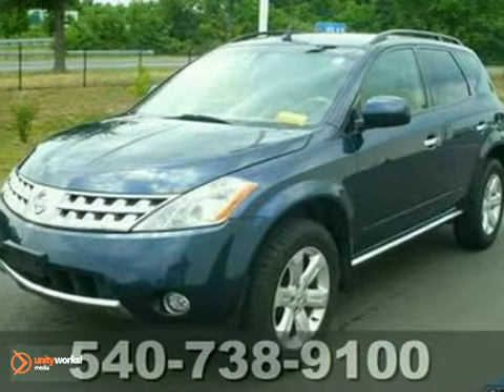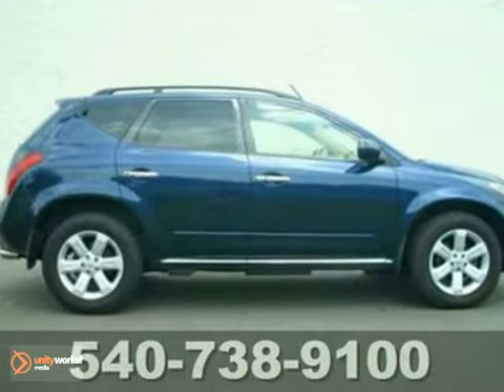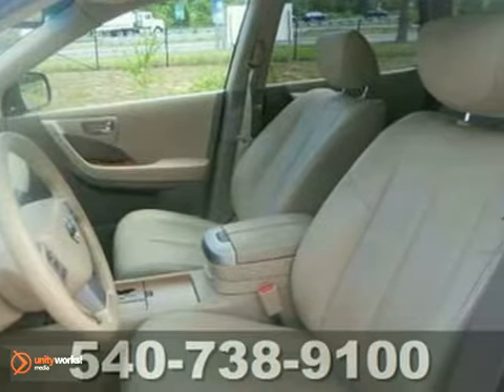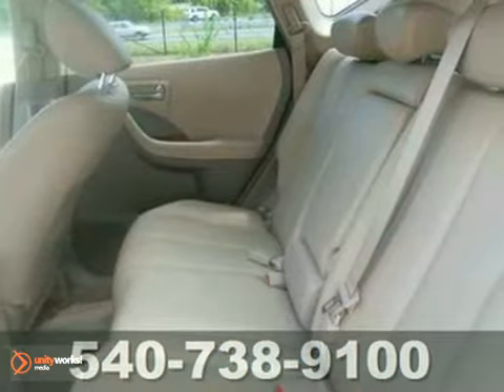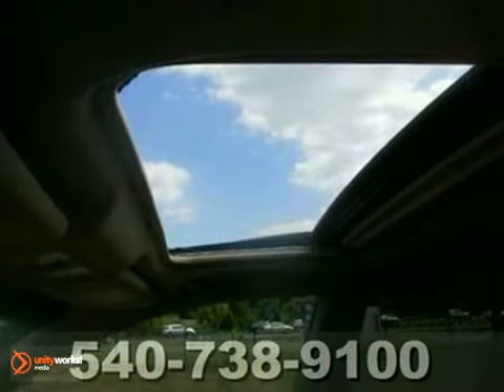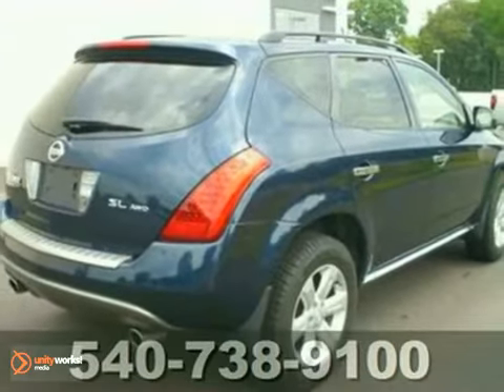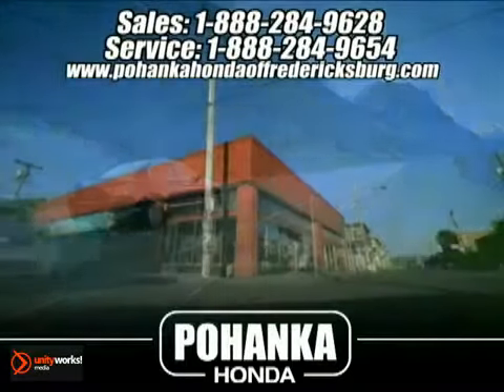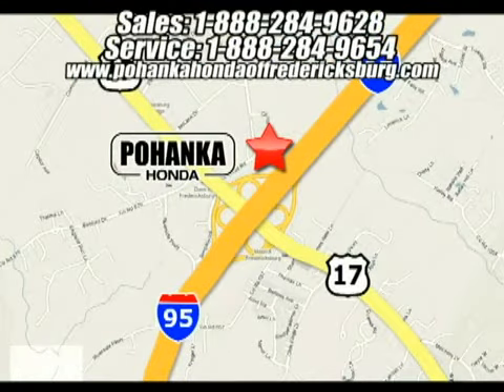2006 Nissan Murano 11H501A in Fredericksburg VA Richmond, - SOLD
SOLD - If you are looking for real value on a great used car, Pohanka Honda of Fredericksburg VA invites you to come in and test drive this 2006 Nissan Murano, stock# 11H501A. We are conveniently located near Fredericksburg VA Richmond, VA and known for our great selection, reliability and quality. Come take a look at this 2006 Nissan Murano today.

60 South Gateway Drive
Fredericksburg VA Richmond VA, 22406

Whether this is your first vehicle purchased from Pohanka Honda of Fredericksburg or your tenth, we would like to take this opportunity to welcome you to the Pohanka family!

We are proud to be a Fredericksburg Honda dealer serving the greater Richmond VA area and the surrounding communities like Fairfax Alexandria Woodbridge Stafford Spotsylvania
presenting you a brand with a rich history lineup of vehicles that are priced competitively, offer great value, and durable enough for generations to come, like the Honda Accord and Honda Civic. You will love the economical savings of a Honda.